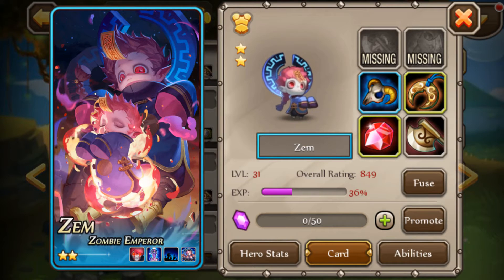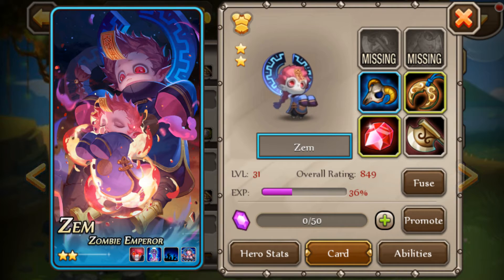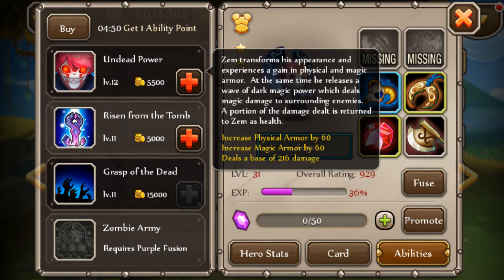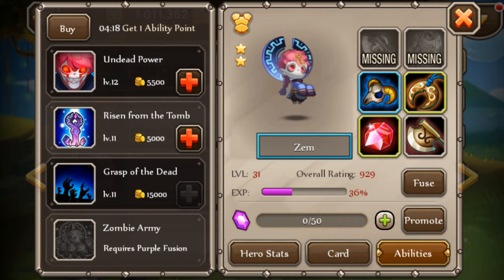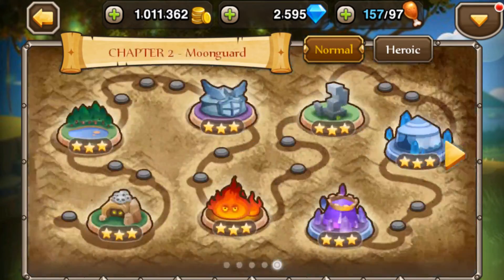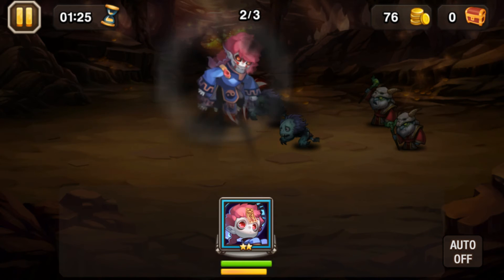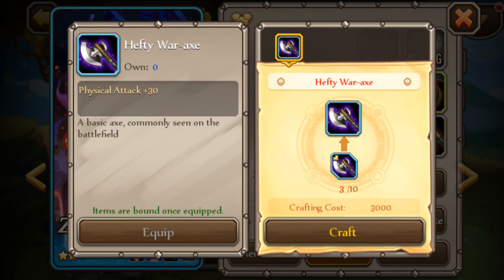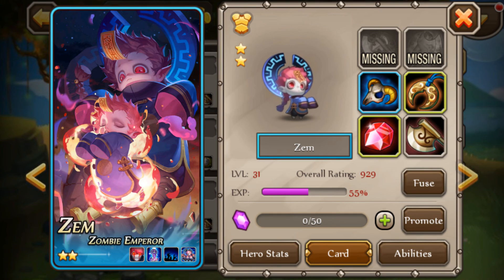ZEM Hero Spot Light